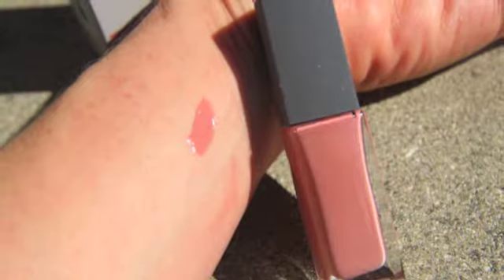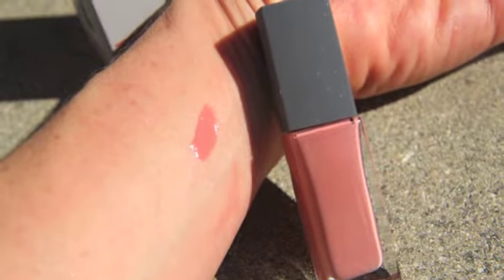Bite Beauty Honey Lip Lacquer in Dolcetto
Among my favorite lip glosses...Bite Beauty Honey Lip Lacquer in Dolcetto...a muted pink nude...